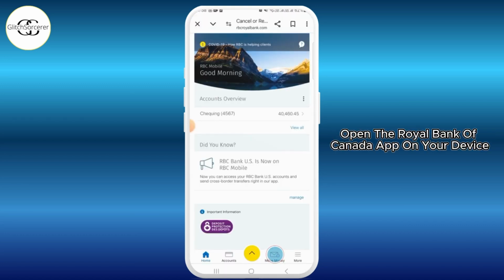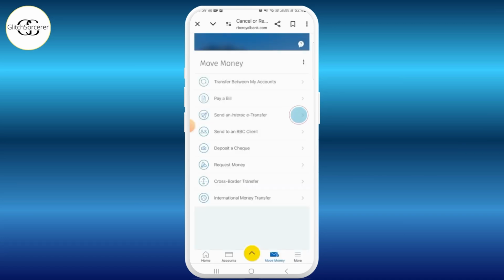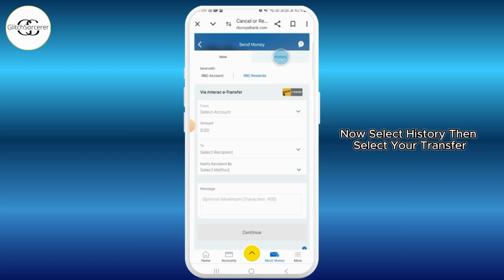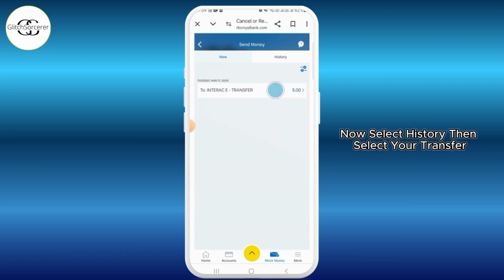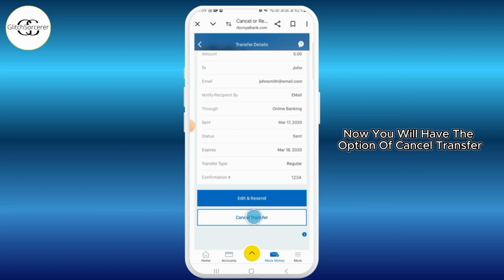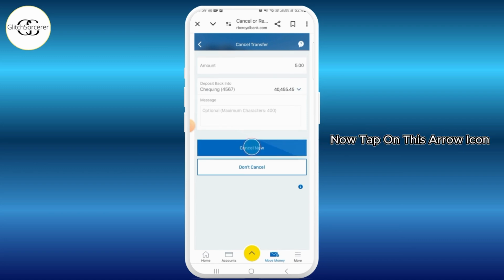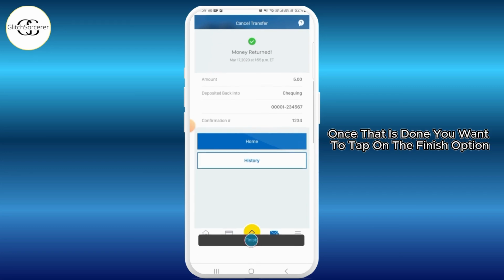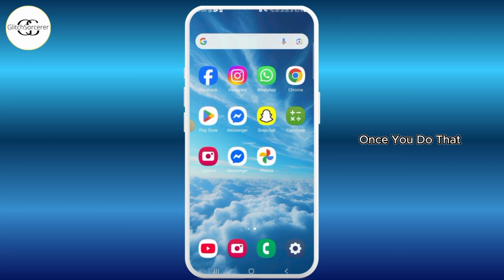How to Cancel a Transfer on Royal Bank of Canada (2026) – Step-by-Step Guide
Need to cancel a money transfer on RBC? In this 2026 tutorial, we show you how to quickly and safely cancel transfers using the Royal Bank of Canada app or online banking. Perfect for anyone who wants to manage their transactions efficiently!

00:05 – Intro
00:15 – How to Cancel a Transfer on Royal Bank of Canada
00:40 – Tips to Avoid Transfer Mistakes

What you’ll learn in this video:

Step-by-step guide to cancel transfers on RBC

How to manage your account and transactions efficiently

Tips to prevent transfer errors in the future

Keep your RBC account secure and manage transfers easily with this guide!